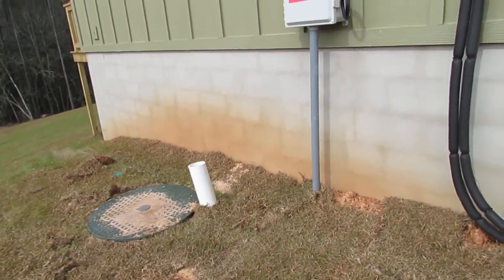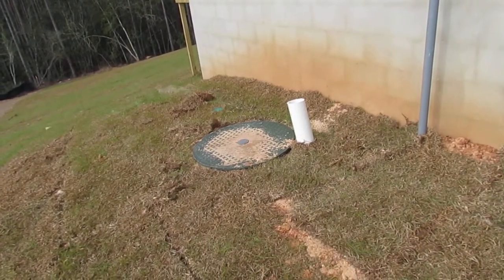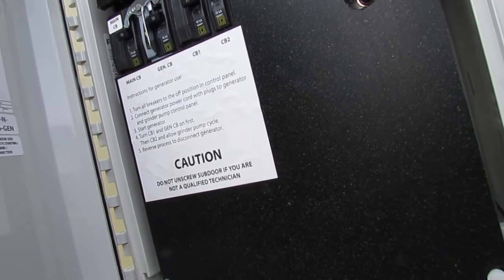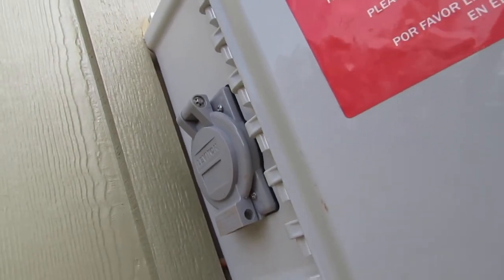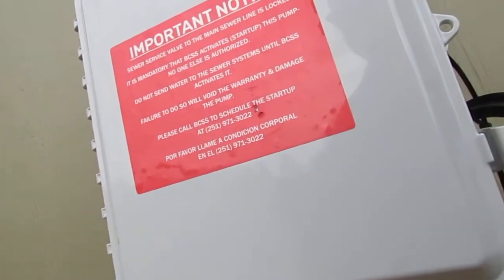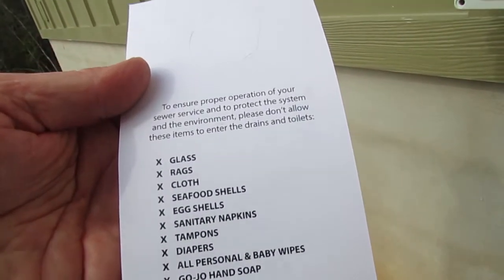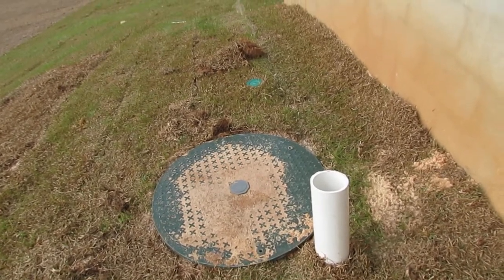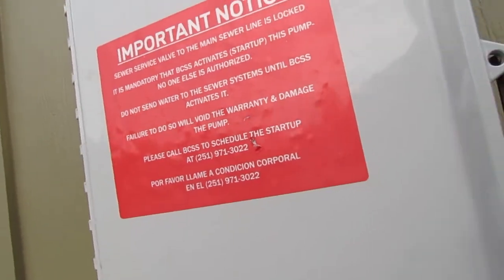What to know about house Sewer Grinder Pumps items that should not be dispose put in sewage system.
This is a pressurized system that grinds up the contents of your sewage and is then pumped to the main sewer line. Hair also has the potential to damage these pumps and I recommend adding "Hair Traps" to sinks and bathtubs. If your home is not equipped with Natural Gas, I recommend purchasing a dual fuel generator that can produce the power required to run this system (See Westinghouse Generators). If you do not have Natural Gas,  the safest alternative fuel is Propane. I recommend Propane, since it has a long shelf life and is not as hazardous to store. Some Propane Companies can install underground tanks. Most propane tanks, either above or below ground, are 500 to 1,000 gallons. Expect a propane-powered generator to burn 2-3 gallons an hour. A 500-gallon tank will power your home continuously for a week. However, its possible you can be without power for several weeks. This was a major issue with some homeowners after Hurricane Sally. Also being without air conditioning can be brutal and even deadly, due to the hot humid climate we live in. I recommend every home in hurricane zones be equipped with stand-by generators. NOTE: There is usually a Sewer Cut-Off valve, where the service can be cut-off to each residence. I also have another episode that has more detailed information about Grinder Pump Systems. If you would like to stay updated on all the other issues that effect our southern homes, please subscribe to this channel and like the facebook page "Southern Home Talk" Knowledge is Savings.